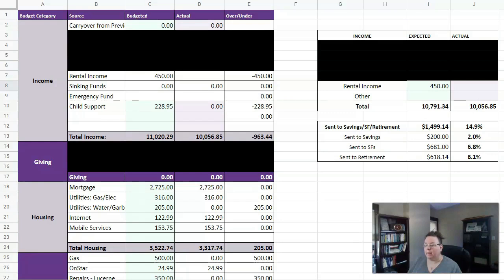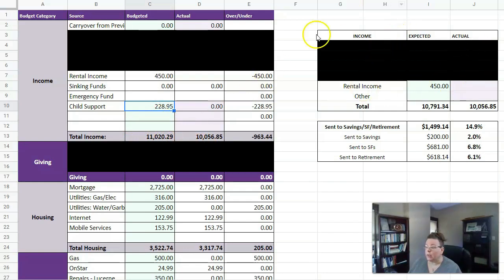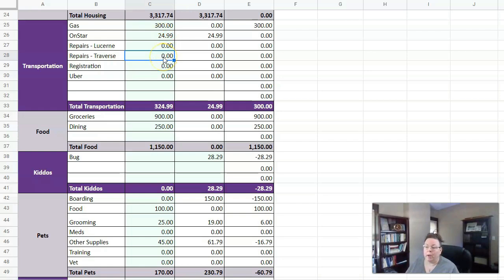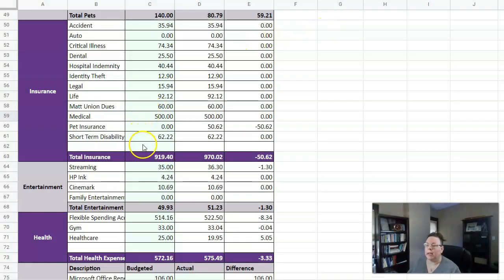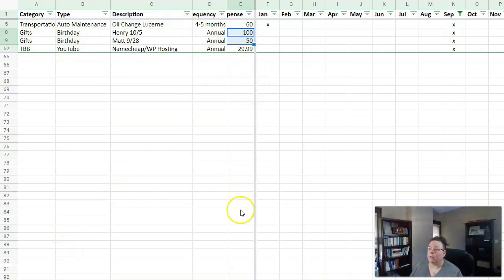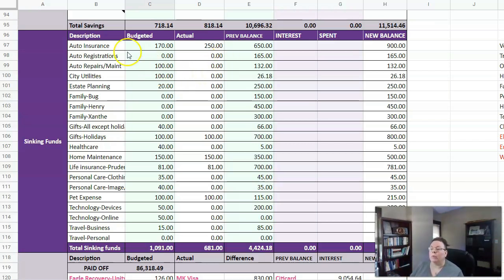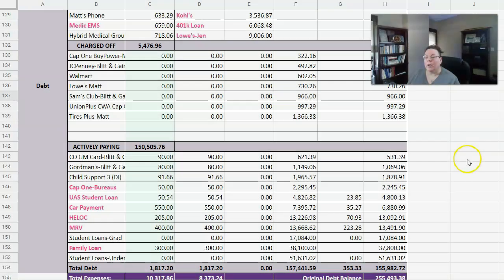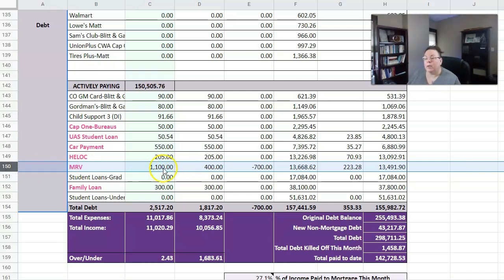SEPTEMBER 2022 BUDGET SETUP | ZERO-BASED BUDGET | MONTHLY HOUSEHOLD BUDGET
September is almost here! And we are ready for it. If you don't know, budgeting is one of my favorite things! We use a monthly household budget to give us a roadmap as we try to pay off our debt while saving for our future.

In this video I'm sharing our September 2022 budget setup. We are a family of 3 in the midwest living life on a budget, saving for our future, and paying down debt. Check out what we have planned as I set up our zero based budget for September.

Misfits Market
Code: COOKWME-NH1CEX

Instacart
Code: TBOUNCE16E

VIDEO EDITING SOFTWARE I USE:
Filmora by Wondershare: